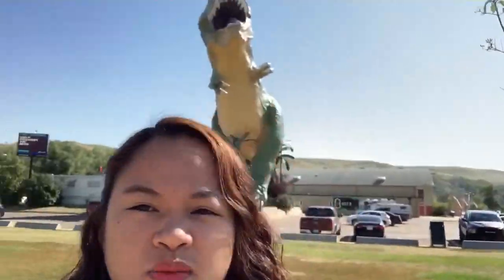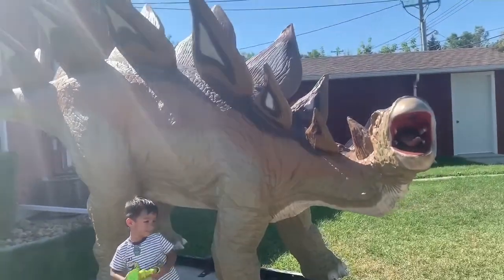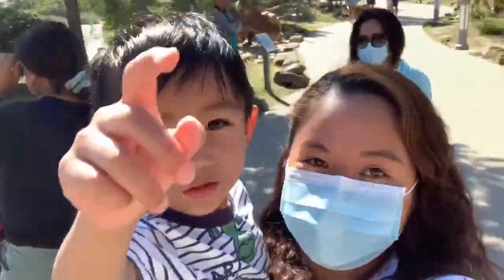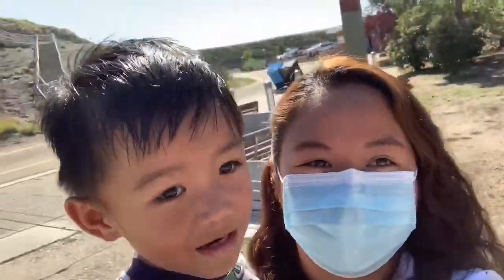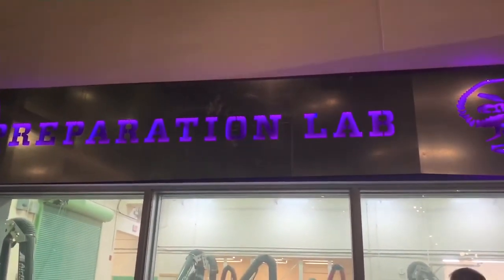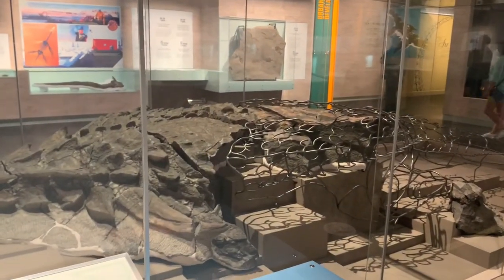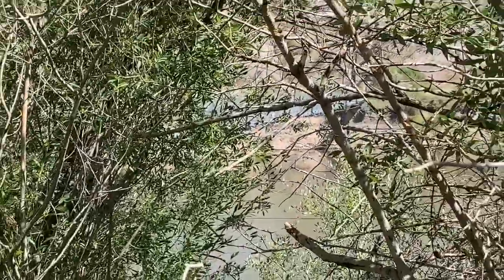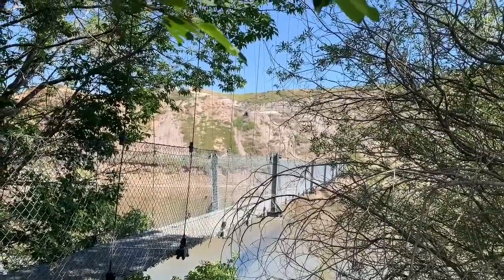Royal Tyrrell Museum (Land Of Dinosaurs)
A special Vlog for my Nephew's Birthday!

Do you believe in Dinosaurs?